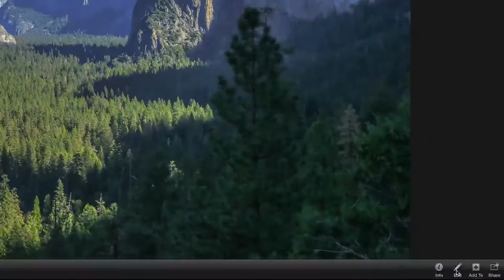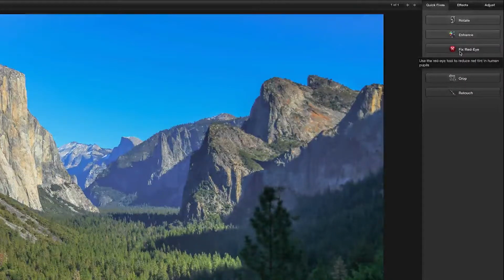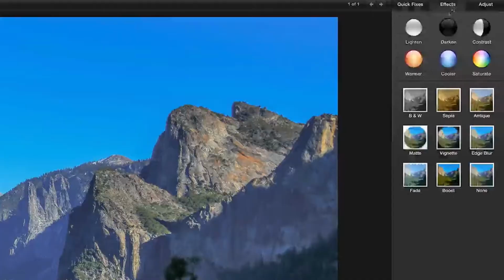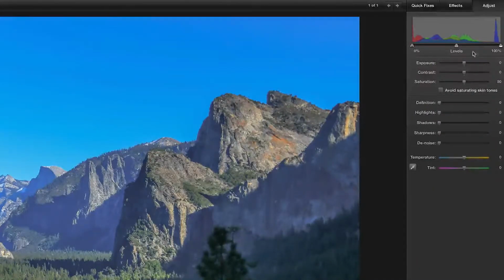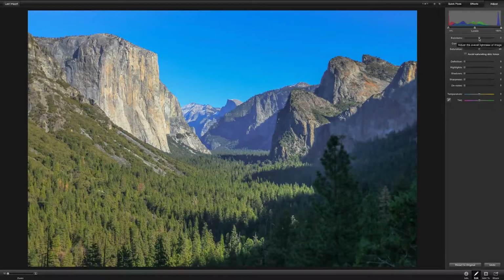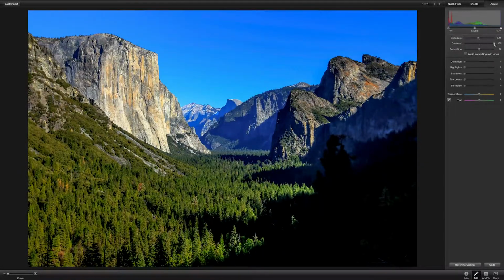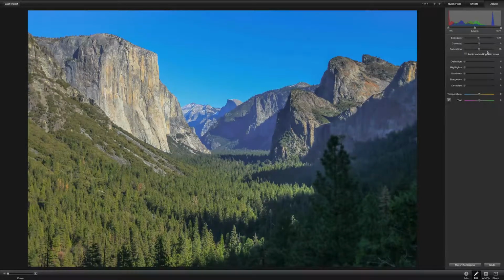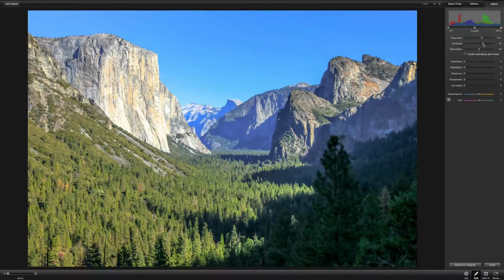How to use iPhoto - Tutorial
Ready to take your first step into the world of photo editing? Join us as we take a closer look at Apple iPhoto, and discover three very important editing tools found in most editing software.